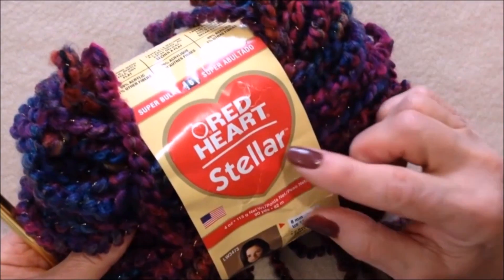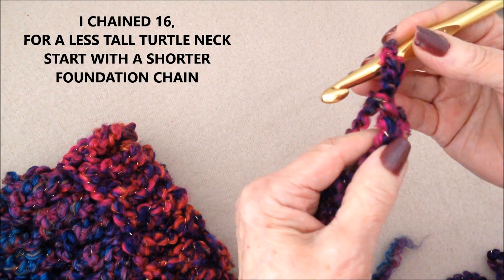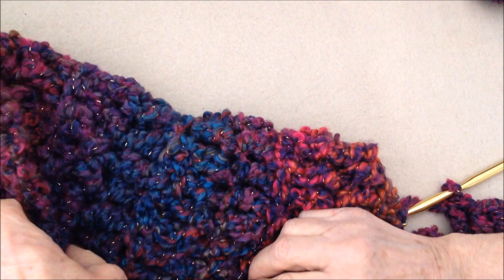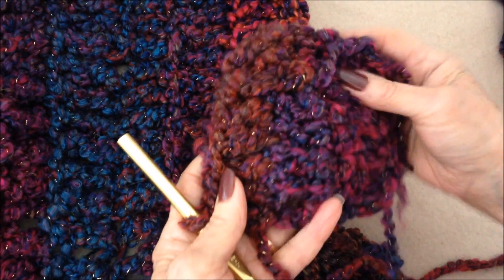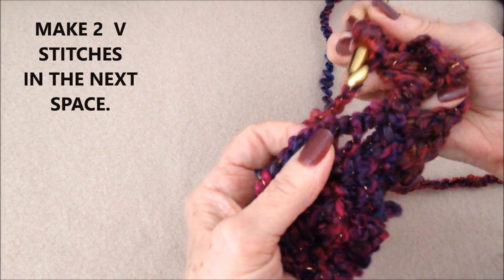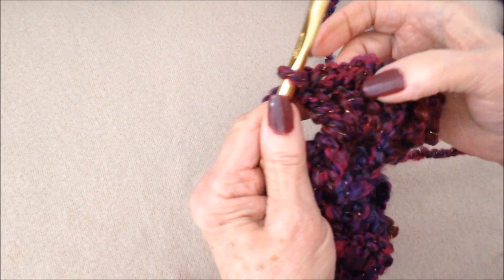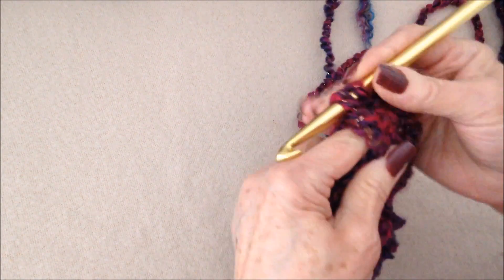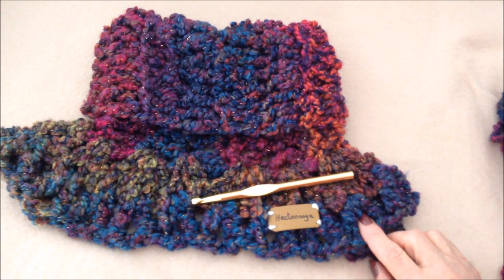FREE CROCHET PATTERN, STELLAR Turtle Neck COZY COWL Scarf pattern # 2822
This pattern uses Red Heart Stellar Yarn, which is a bulky yarn.  Substitutes:
Homespun Thick and Quick,
2 or 3 strands of worsted weight yarn,
Lion Brand HomeTown yarn,
 Bernat Softee Chunky.

RED HEART STELLAR YARN
STELLAR YARN

How to Crochet a Beginner's Ribbed Scarf,
how to crochet a scarf no experience needed